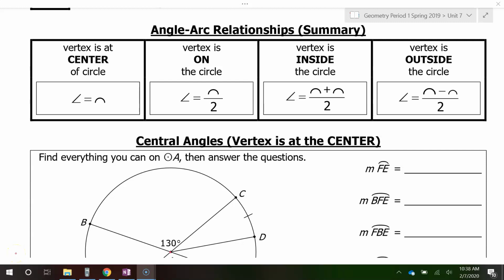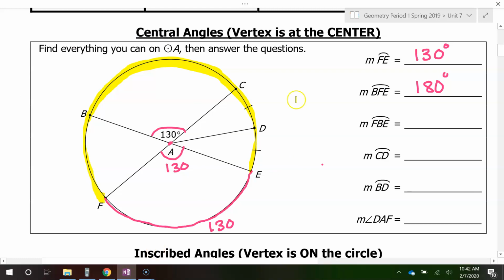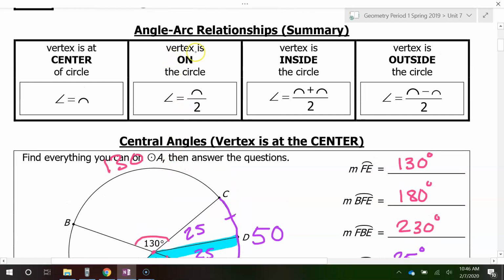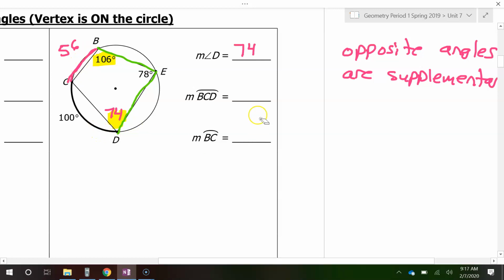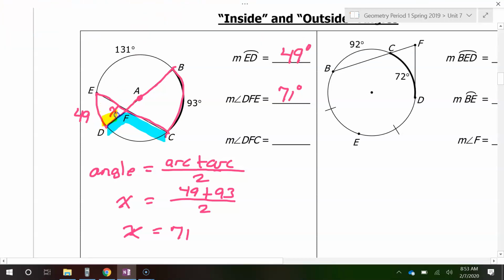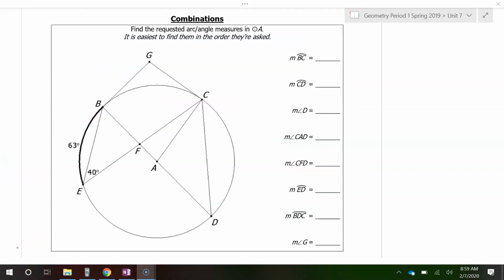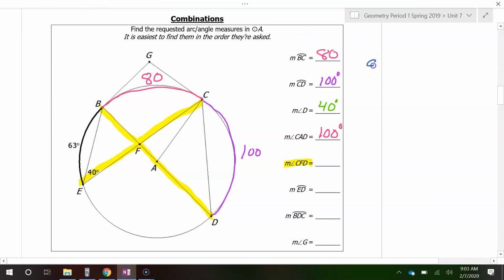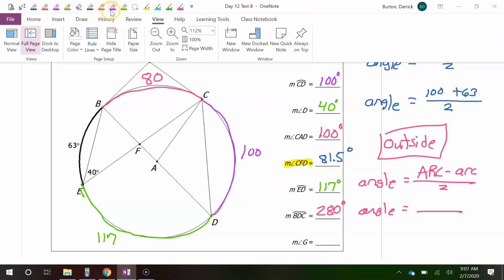Test B (Part A) Finding Arcs and Angles in a Circle